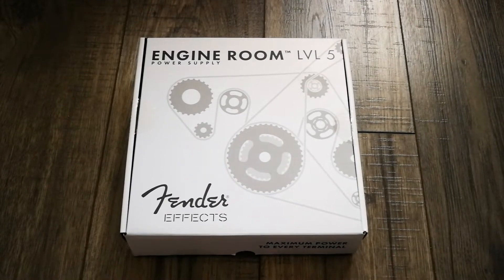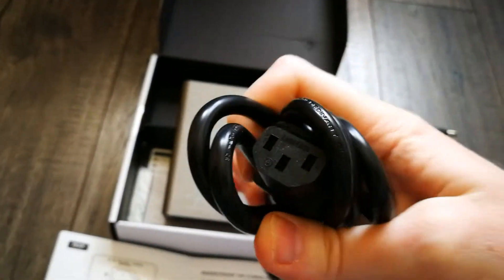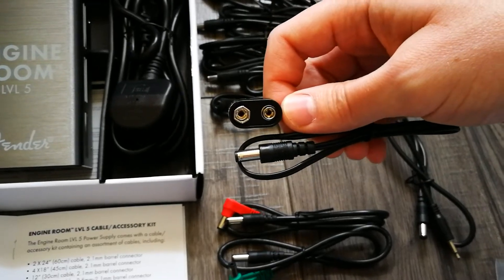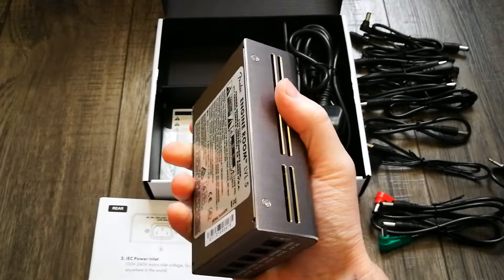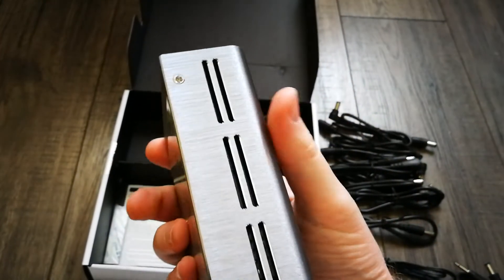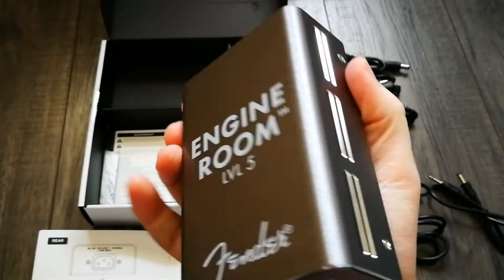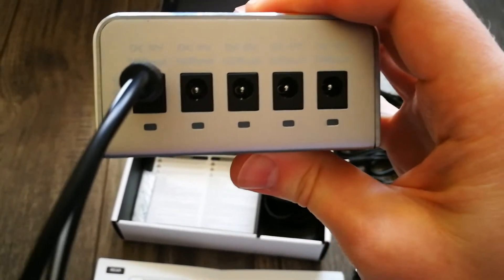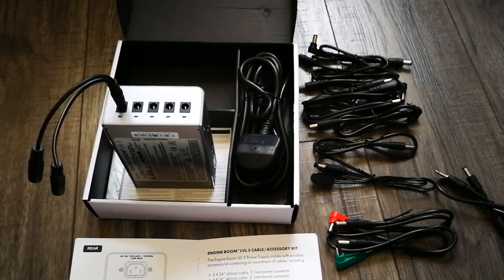Fender Engine Room LVL 5 power supply unboxing & overview